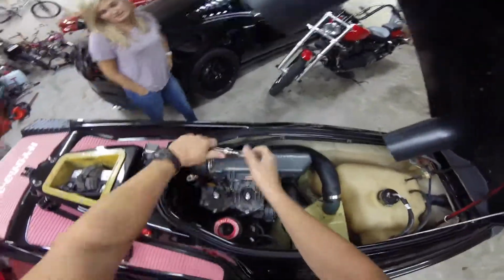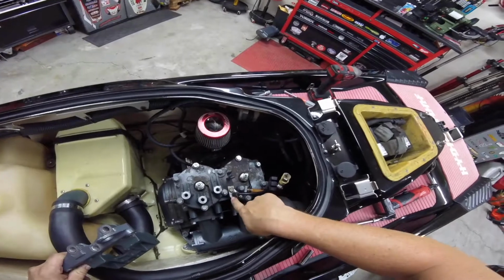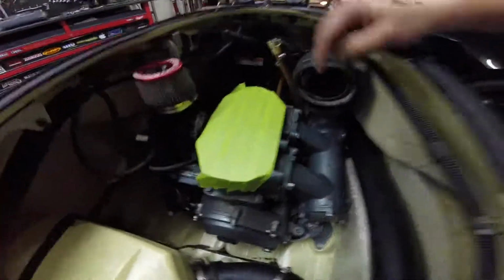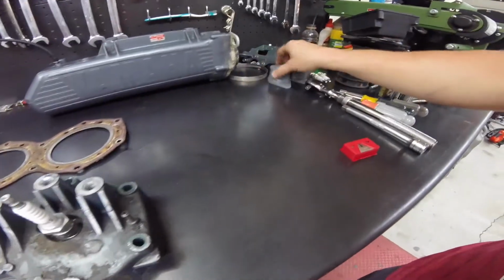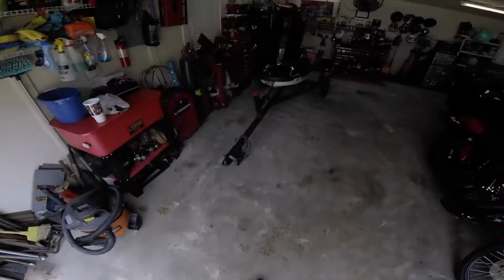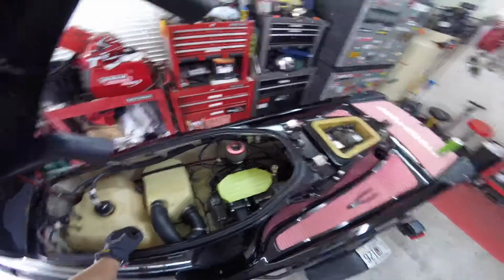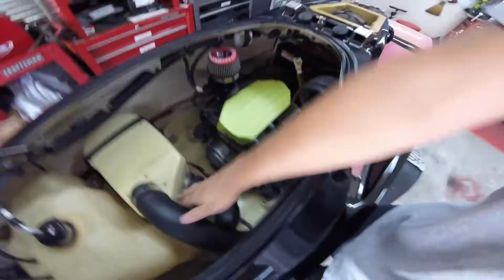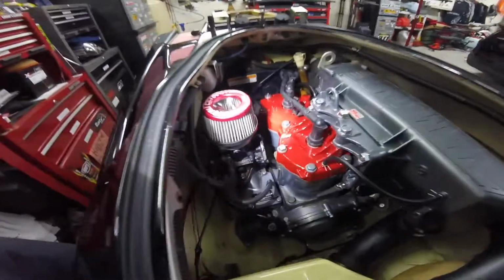93' Waveblaster Build P4 Head Shaved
Continuation of my 1993 wave blaster build.  Shaving head 30k, painting it and putting the engine back together.  Also some group ride clips.

🔻 BUILD PARTS! 🔻

Finger Throttle

Throttle Cable

Exhaust Gasket

61x Gasket kit

TLD Grip

Carb Kit

Boot Retainers

1/4 Fuel line

3/8 Water Line

Start Stop Switch

Mounts GoPro

MSD Enhancer

Wire Wrap

"Due to factors beyond the control of Coyote Chris, it cannot guarantee against unauthorized modifications of this information, or improper use of this information.  Coyote Chris assumes no liability for any property or personal damage that may arise from doing a repair on your vehicle after watching any of our videos.  Due to factors beyond the control of Coyote Chris, no information contained in this video shall create any expressed or implied warranty or guarantee of any particular result.  Again, any injury, damage or loss that may result from improper use of tools, equipment, or the information contained in this video or any of our videos is the sole responsibility of the user and not Coyote Chris."